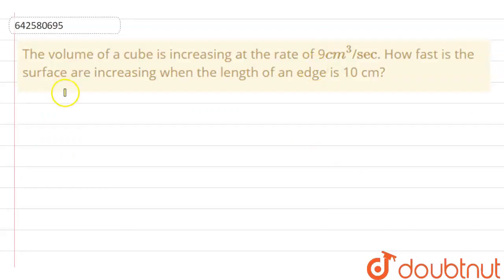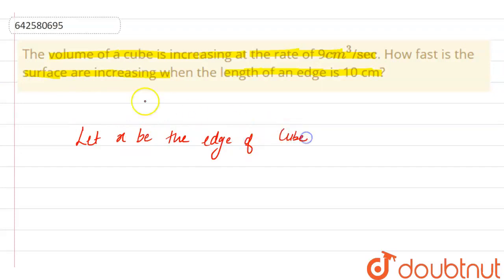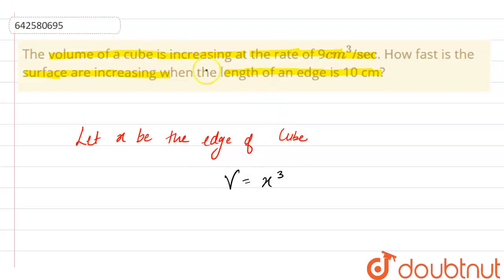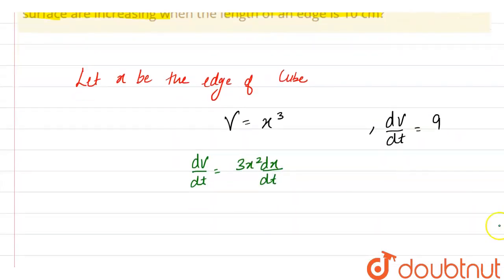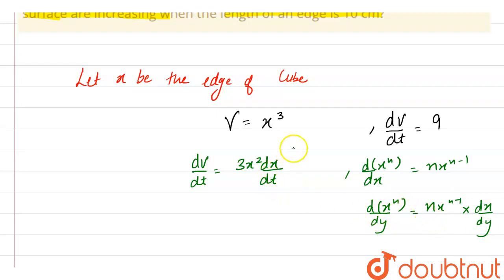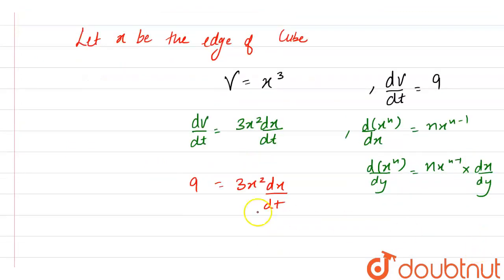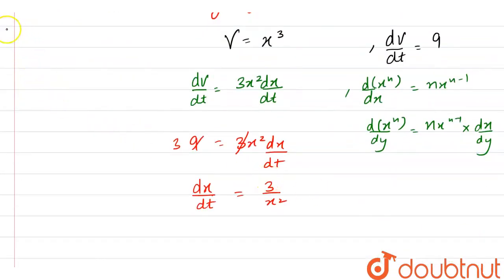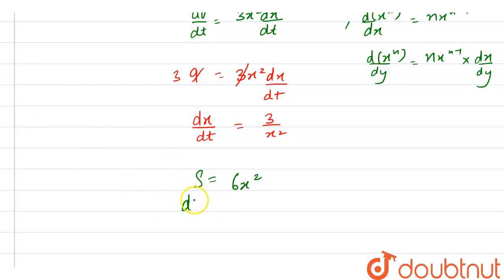The volume of a cube is increasing at the rate of\n9\ncm^3/sec. How fast is the surface area\nin...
The volume of a cube is increasing at the rate of\n9\ncm^3/sec. How fast is the surface area\nincreasing when the length of an edge is 10 cm?
Class: 12
Subject: MATHS
Chapter: DERIVATIVES AS A RATE MEASURER
Board:CBSE

👉 Have Any Query? Ask Us.